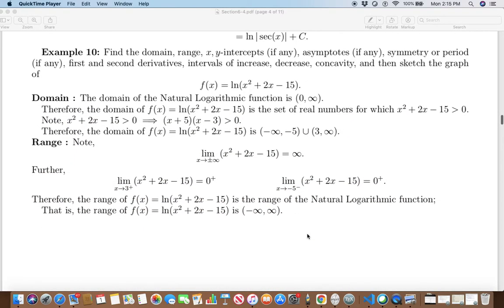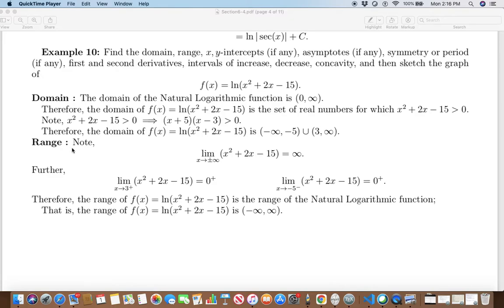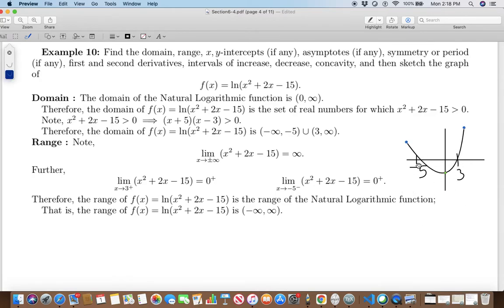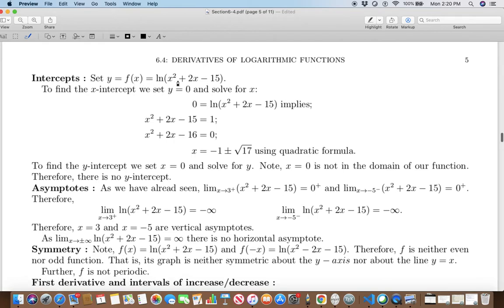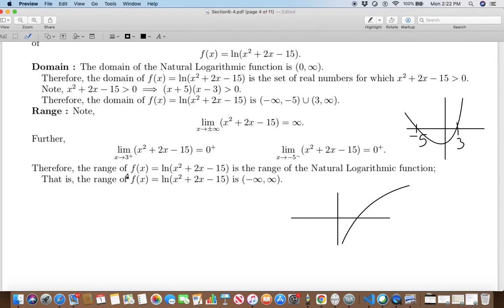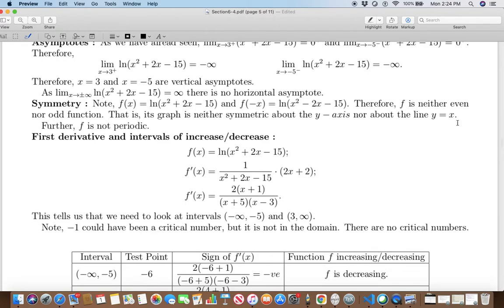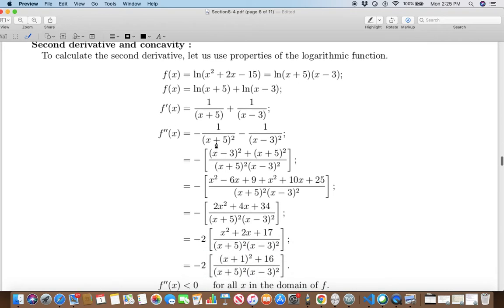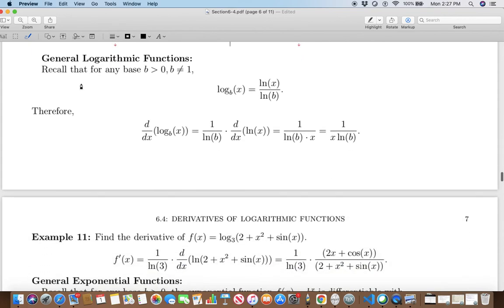Lecture6 4D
Calculus 2